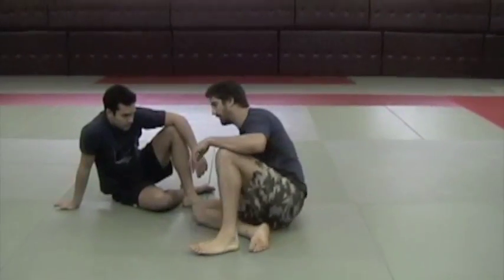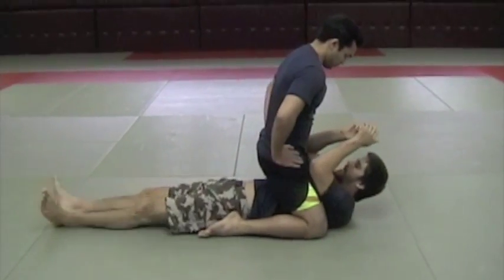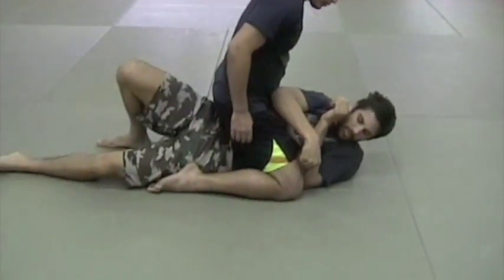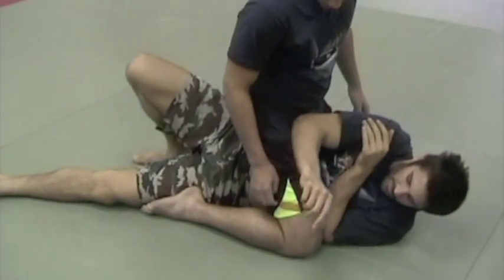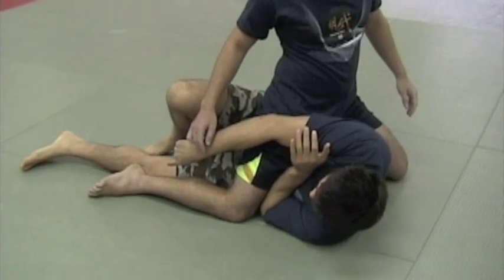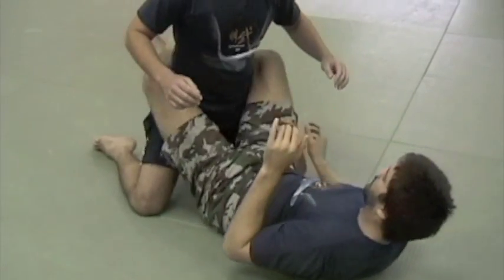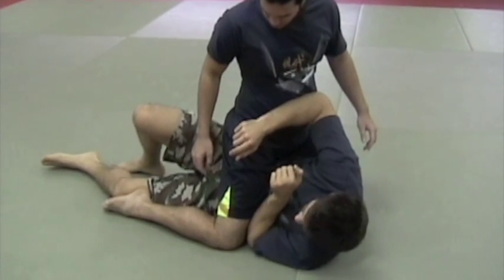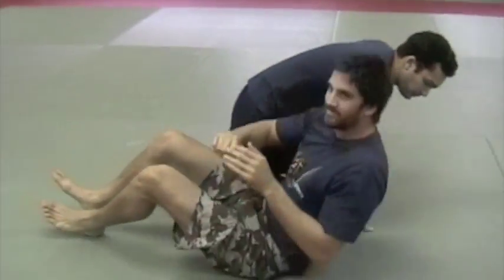Basic Mount Escape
A basic escape from the mount.